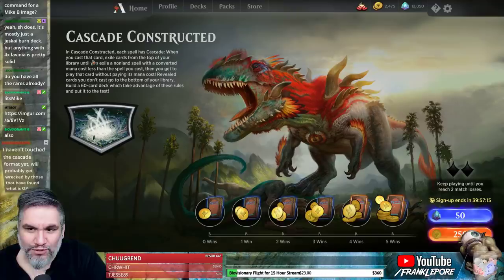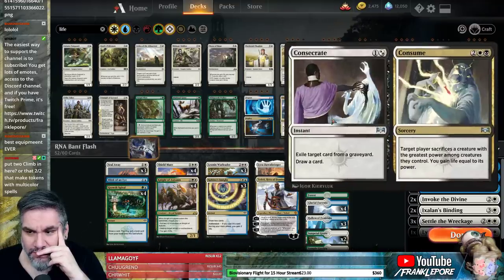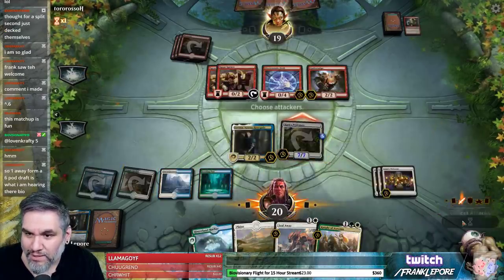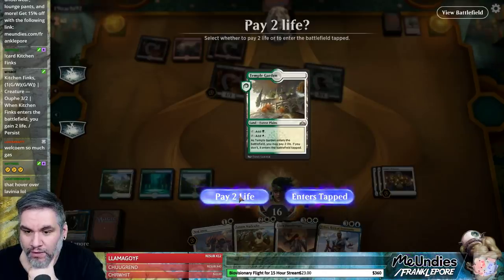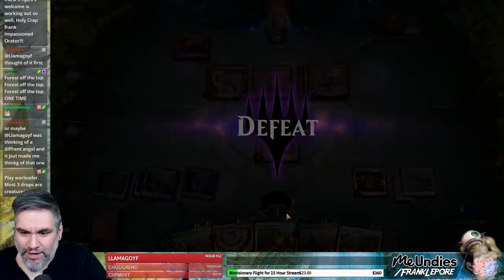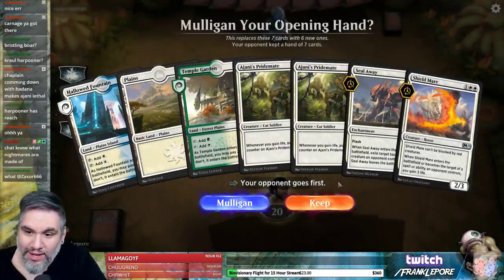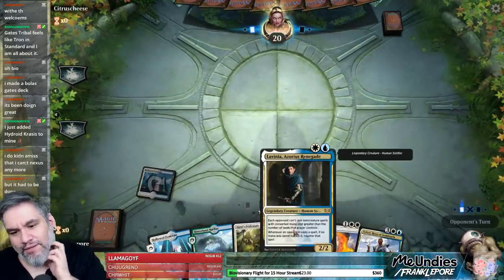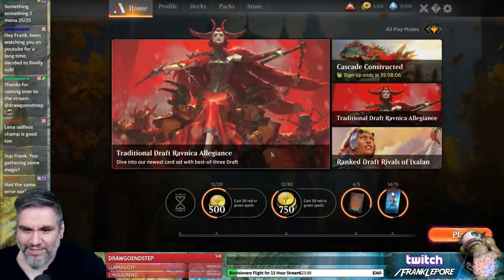(MTG Arena) Cascade Standard: Bant Lifegain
Decklist:
3 Seal Away (DAR) 31
2 Plains (RIX) 192
4 Ajani's Welcome (M19) 6
2 Island (RIX) 193
3 Leonin Warleader (M19) 23
1 Forest (RIX) 196
2 Teferi, Hero of Dominaria (DAR) 207
3 Sphinx's Insight (RNA) 209
4 Shield Mare (M19) 37
4 Knight of Autumn (GRN) 183
2 Daybreak Chaplain (M19) 10
1 Hadana's Climb (RIX) 158
4 Ajani's Pridemate (M19) 5
3 Lavinia, Azorius Renegade (RNA) 189
3 Hallowed Fountain (RNA) 251
4 Breeding Pool (RNA) 246
3 Temple Garden (GRN) 258
4 Hinterland Harbor (DAR) 240
4 Glacial Fortress (XLN) 255
2 Sunpetal Grove (XLN) 257
2 Lyra Dawnbringer (DAR) 26

2 Negate (RIX) 44
3 Settle the Wreckage (XLN) 34
2 Invoke the Divine (DAR) 22
2 Disdainful Stroke (GRN) 37
1 Lyra Dawnbringer (DAR) 26
3 Essence Scatter (M19) 54
2 Ixalan's Binding (XLN) 17